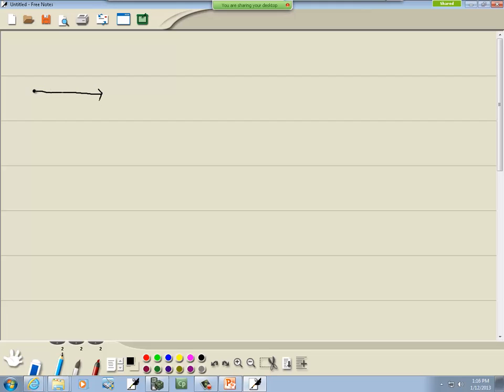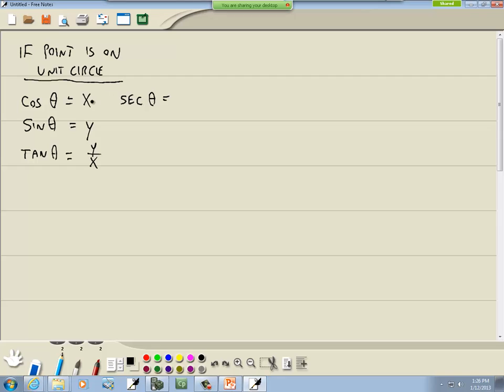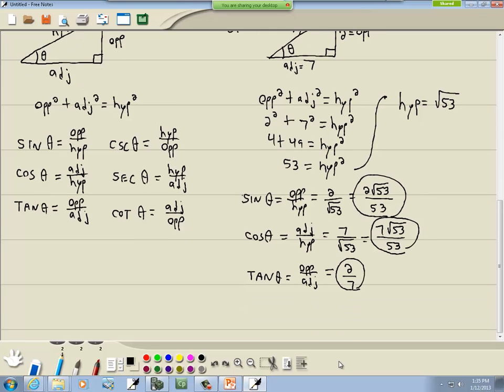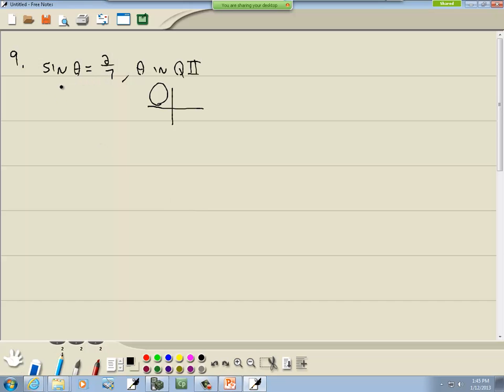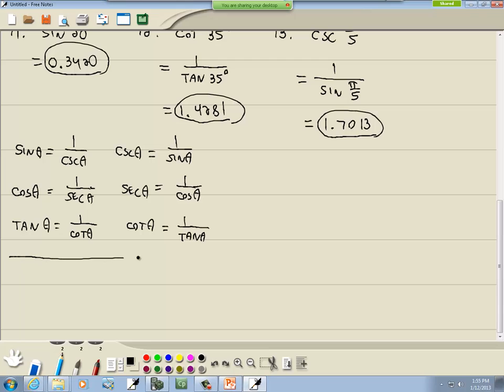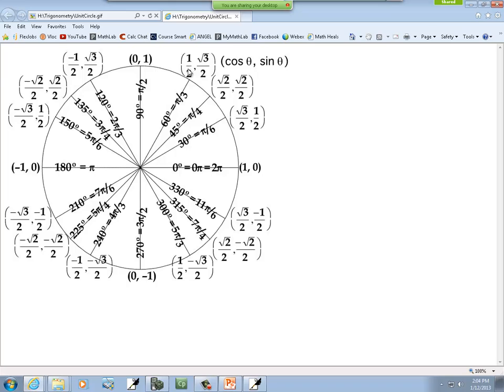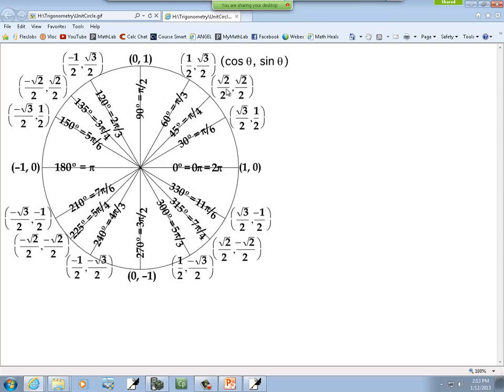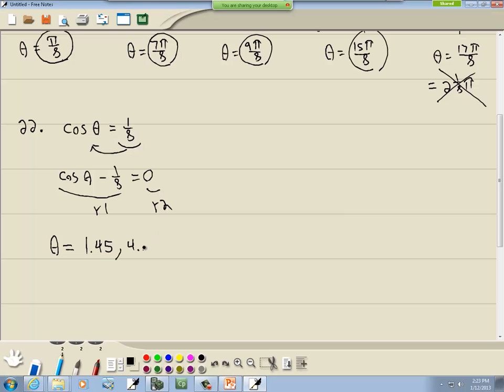Calculus I: Trigonometry Review